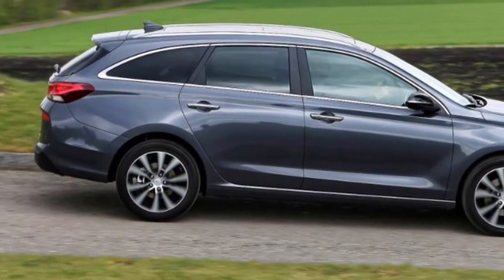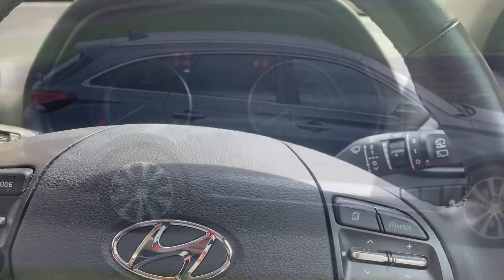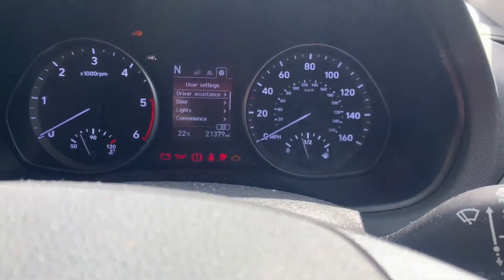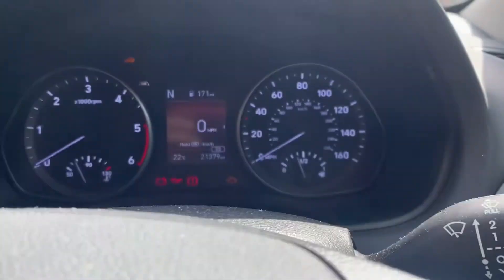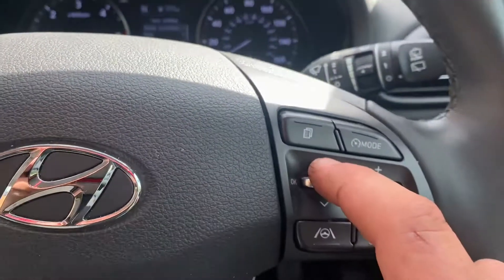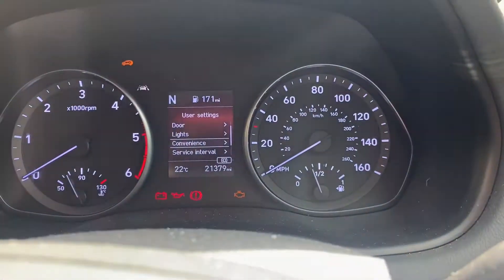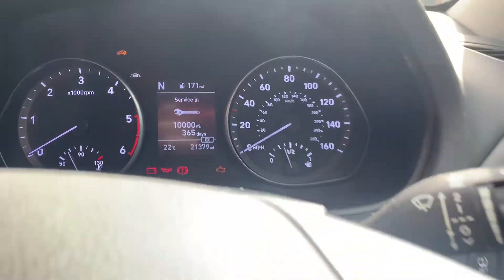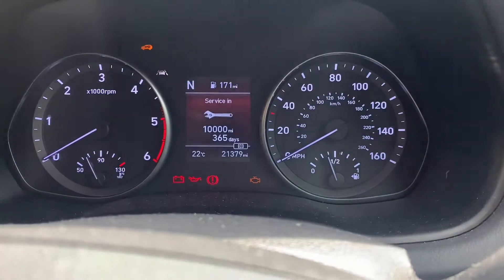Hyundai i30 service light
2021 Hyundai i30 service light reset.